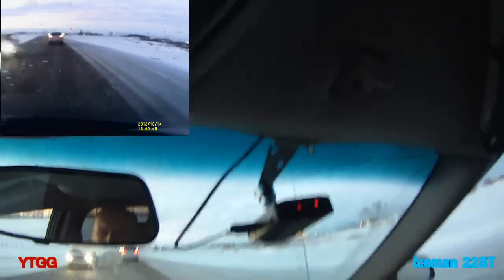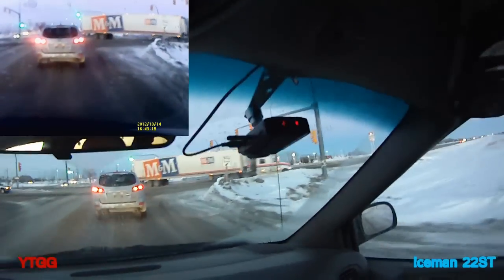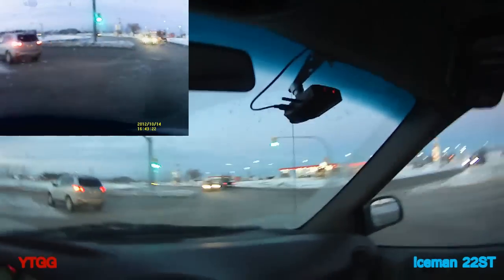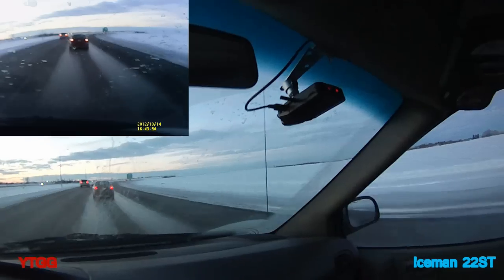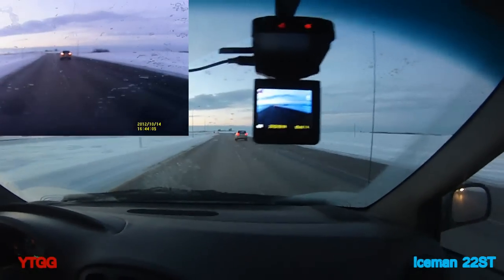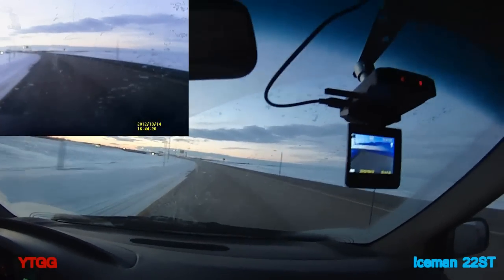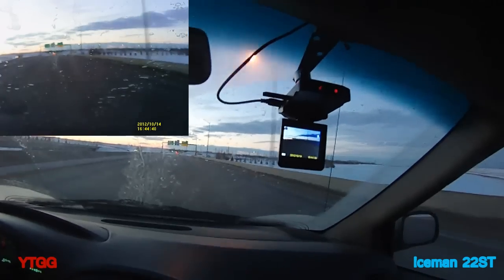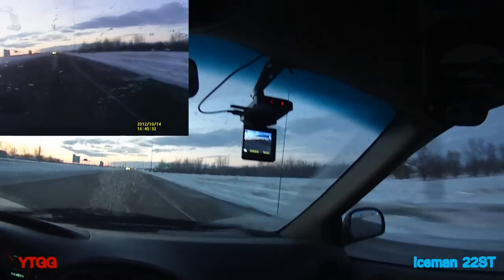The Dash Cam I Use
Here's a quick look at the dashcam I have in my van